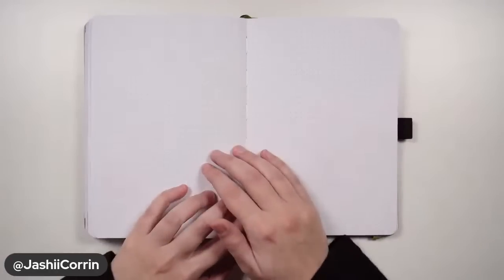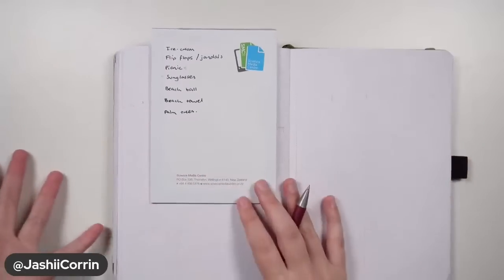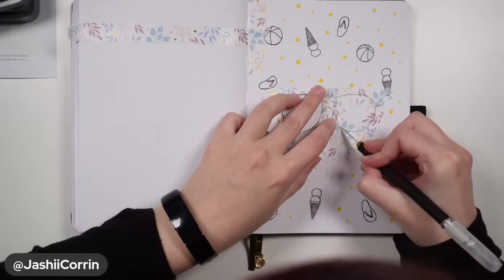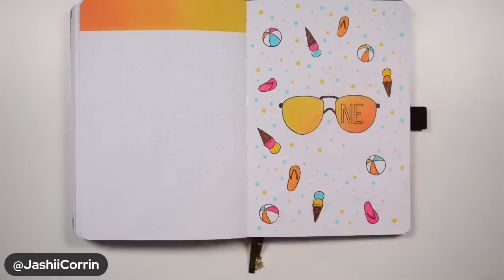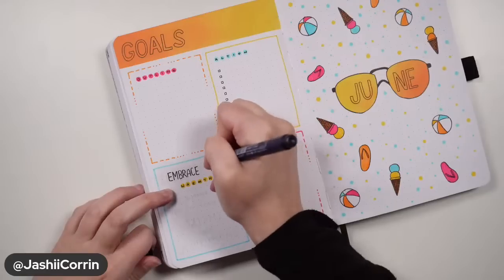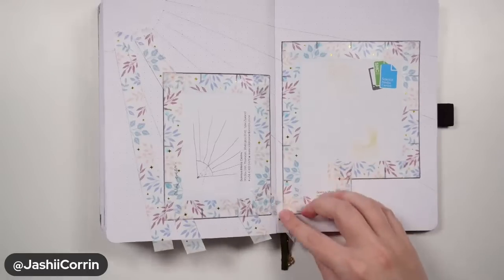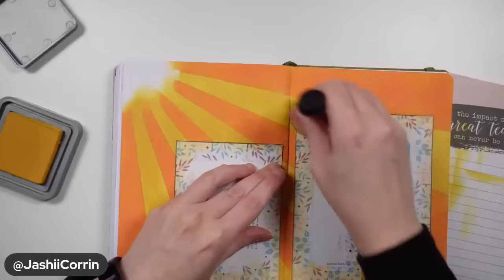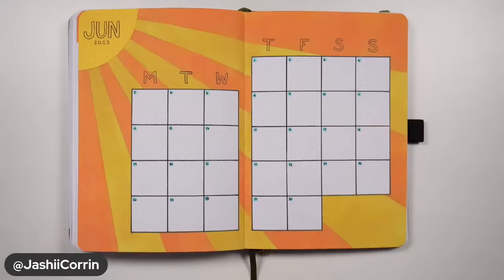🔴 AI tells me how to set up my journal 💜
What does AI have to say about setting up a bullet journal? Let's find out! Join me as we do a monthly bullet journal setup, as dictated by AI.

Distress Oxide ink (fossilized amber and spiced marmalade)
Micron pens (08)
Tombow Fudenosuke Hard Brush Tip Pen
Tombow Dual Brush Pens (933, 743, 025, 452)
Zig Clean Colour Dot Marker
Staedtler Circle Stencil
Helix Circle Maker
Math-o-mat
For other products I recommend: amzn.to/40KFoyv